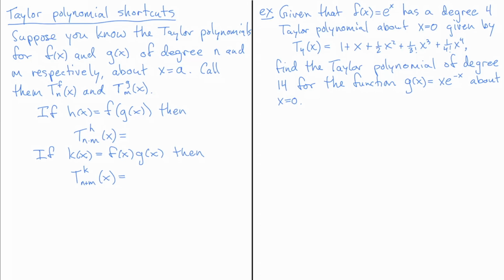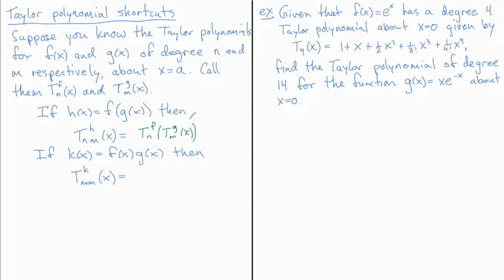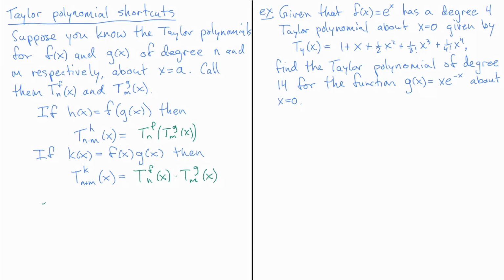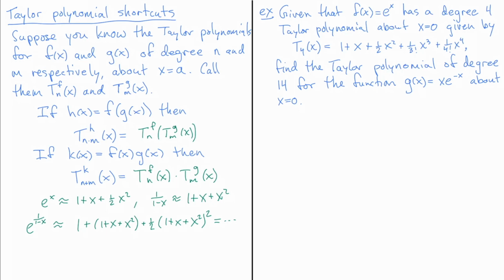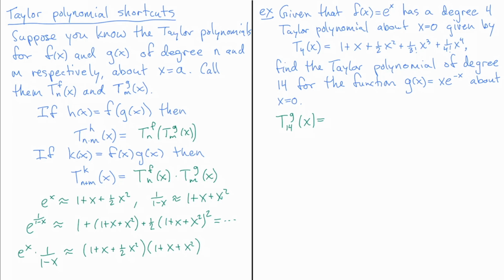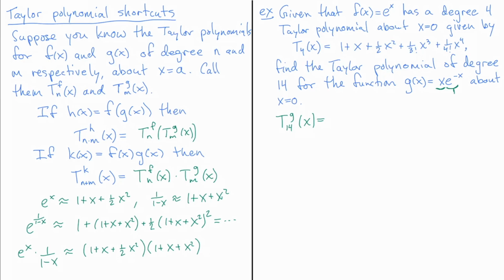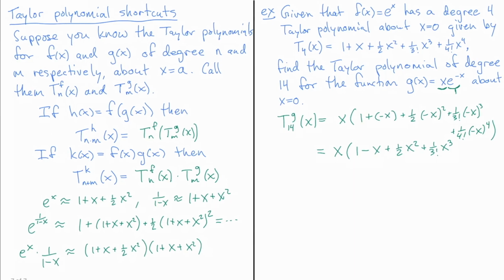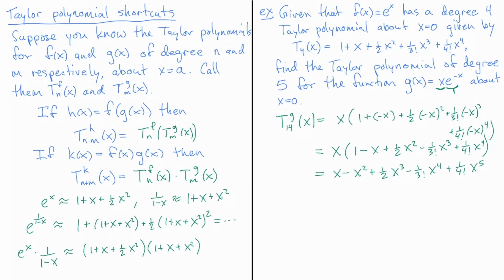Taylor polynomial calculation shortcuts - theory and an example